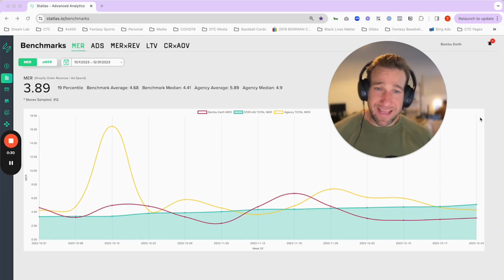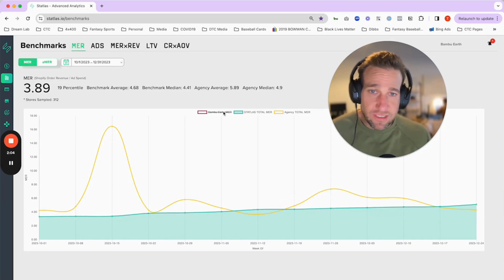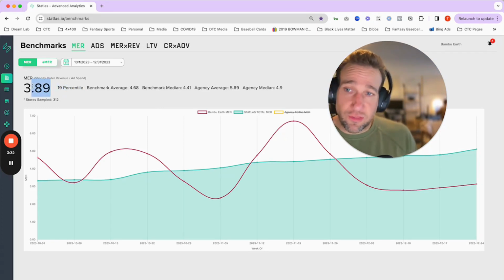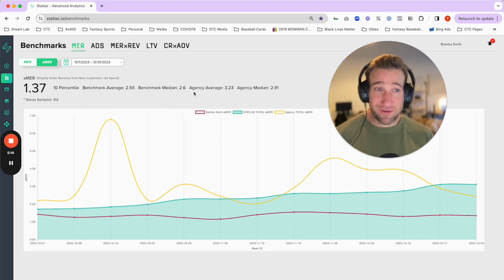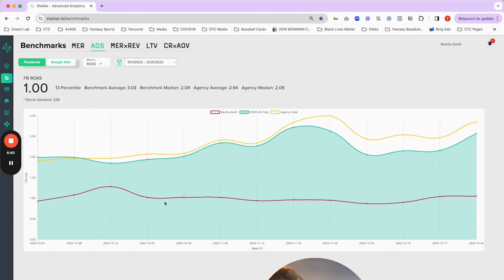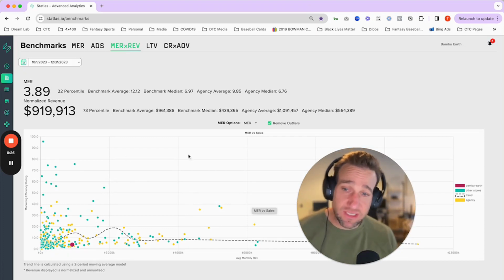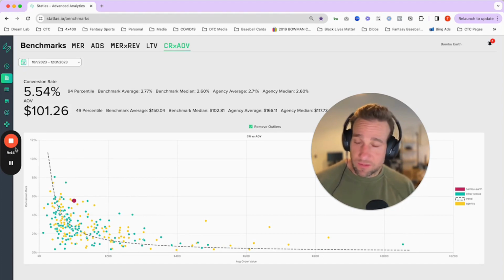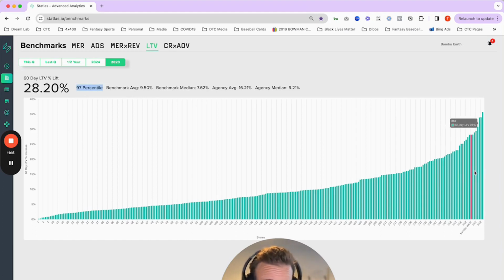How To Use Benchmarks: Statlas Jam Episode 3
Statlas Jam Episode 3! Dive into the world of benchmarks with us as we explore their usefulness and potential pitfalls. In this episode, we analyze Bambu Earth's Q4 data, uncovering insights into Marketing Efficiency Ratio (MER) spikes and New Customer Acquisition Efficiency.

Discover how percentiles and industry benchmarks provide context, guiding us to question and understand performance variations. From ad performance metrics to conversion rates and LTV, benchmarks open doors to strategic insights.

Join us for a data-driven exploration, where benchmarks aren't answers but gateways to meaningful questions.